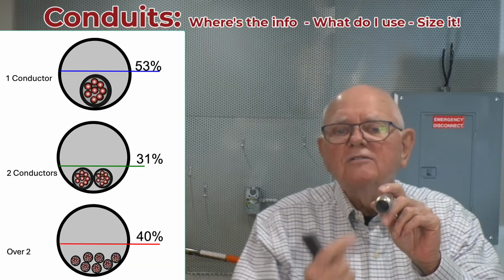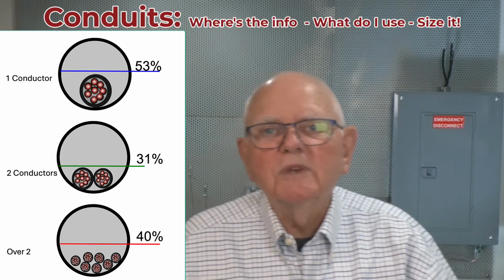EC&M Tech Talk — Conduits: Where’s the Info – What Do I Use Where – Size Them Correctly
This EC&M Tech Talk begins in the Table of Contents of the 2026 NEC. Locating the article number is the first step in working with conduits and tubing. Designed to protect and support conductors, the definitions of these circular raceways are covered in Article 100 Definitions. Understanding the different types and construction of conduit and tubing is key applying these raceways in the field.
Conveniently, each of the articles is laid out in the same manner. For example, section xxx.10 for that article will always be uses permitted and section xxx.12 lists where the conduit use in not permitted. Just knowing this information helps to ensure the correct conduit is selected for a particular application. If not sure of where to support a specific conduit or tubing, see xxx.30 in the appropriate article. It will be support requirements.
Finally, the two options provided for sizing circular raceways is covered with examples of each. If all conductors are the same size, then Informative Annex C is the simple answer to determine the conduit size. For conductors of different sizes an example is walked through using Chapter 9 Tables 5 and then 4.
Conduits and tubing are found in the vast majority of all installations and serve a very important purpose of protecting conductors. Using the wrong type of raceway is of course a code violation. Not properly sizing these conduits and tubing can result in conductor damage during installation and possible overheating during operation. Use this EC&M Tech Talk to learn and review as needed.